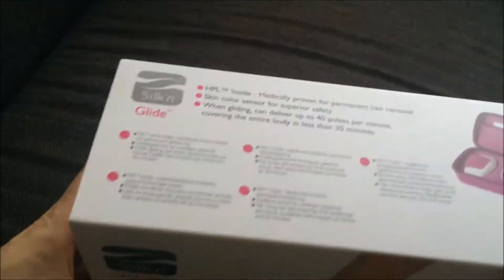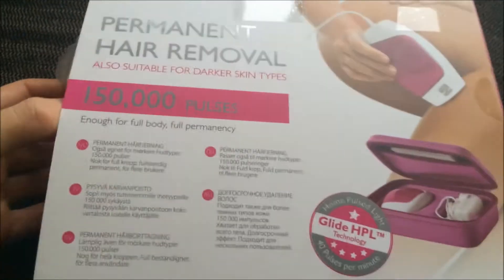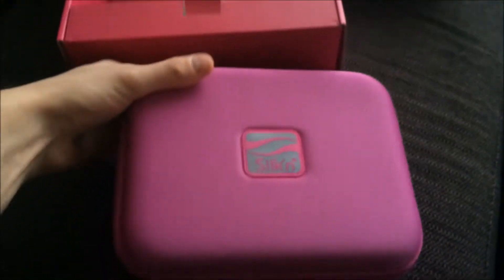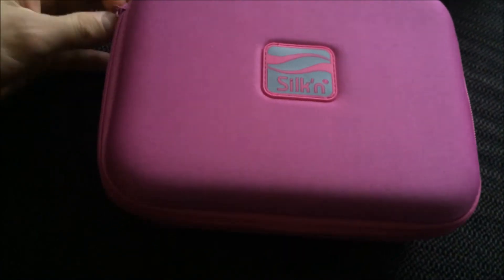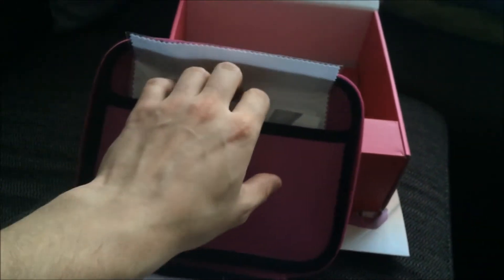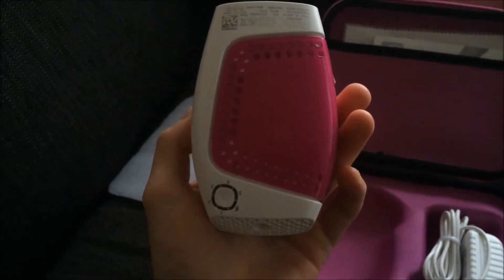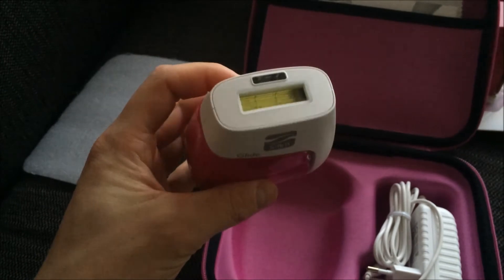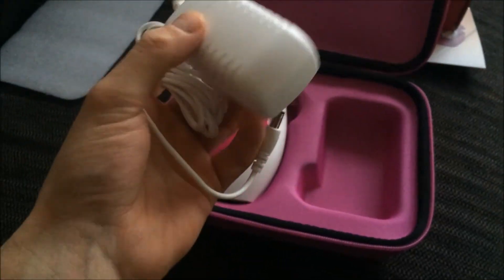Silk N Glide 150,000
Hello. This is my video where i unbox the brand new Silk N Glide 150 000 permanent hair removal, which my girlfriend found under the Cristmas tree. This device is enough for whole body or even more.

Song in beginning: MarQ Markuz ft. Xander - Cocaina